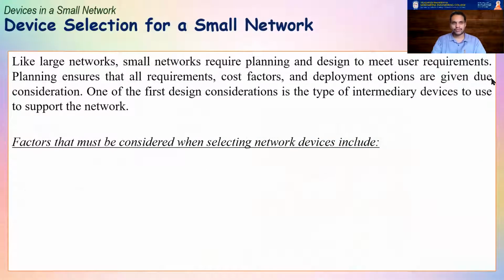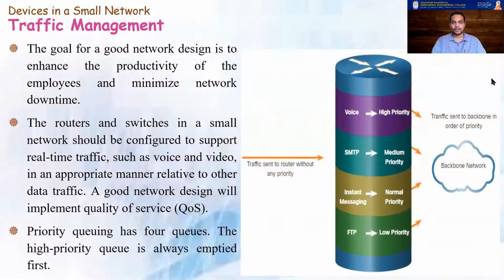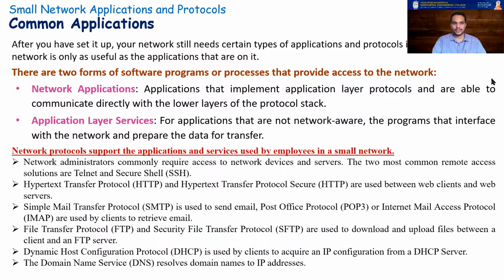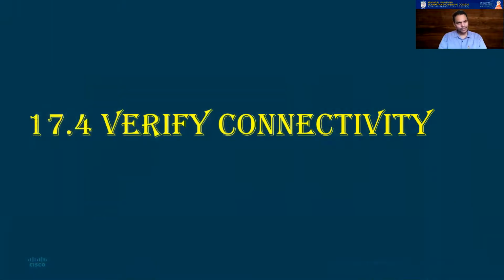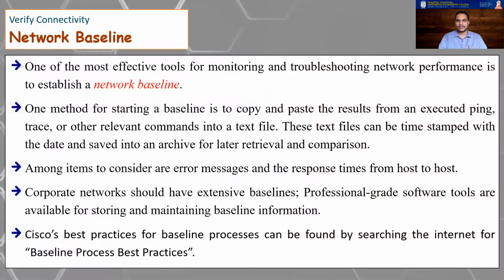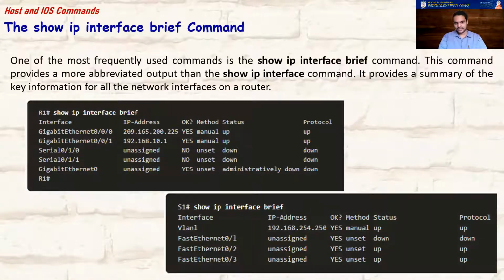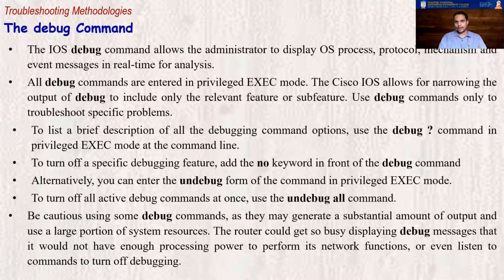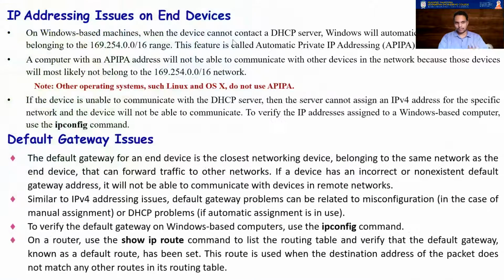CCNA ITN - Module-17: Build a Small Network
This video discusses the various issues related to building a small network.